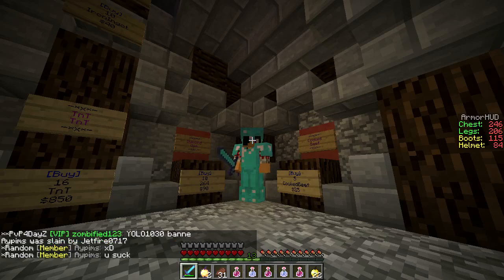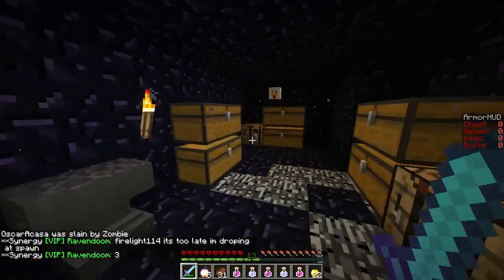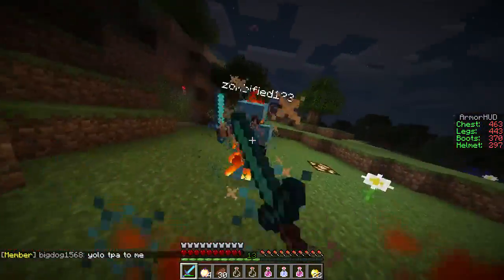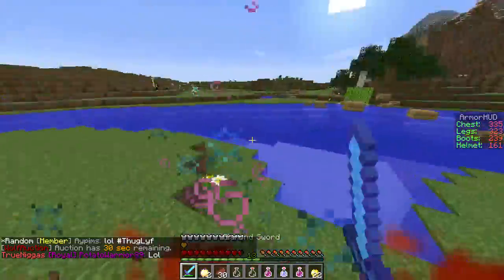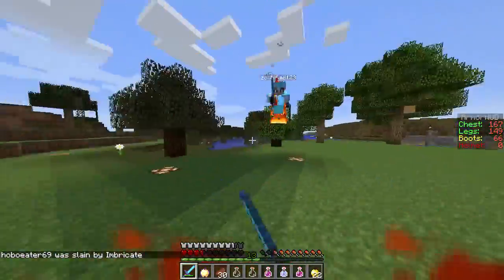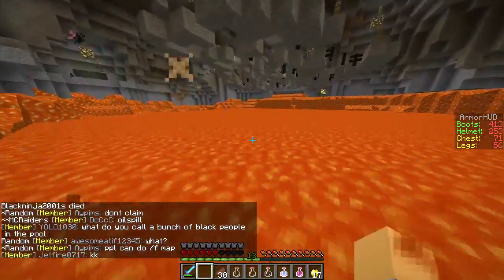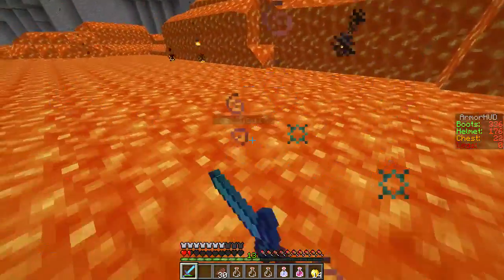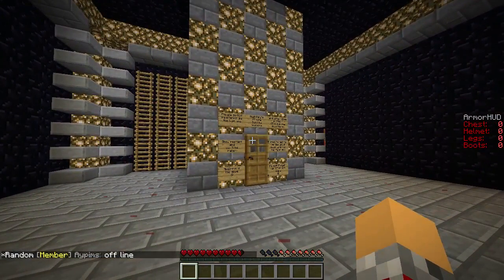Minecraft: PvP Series - Part 17 - Crazy 1v1!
IP: lonewolves.net
Username: Joeyissexy